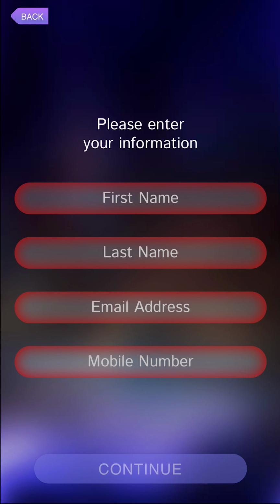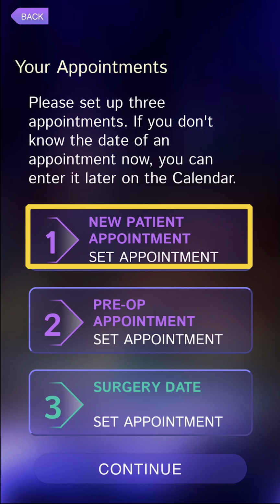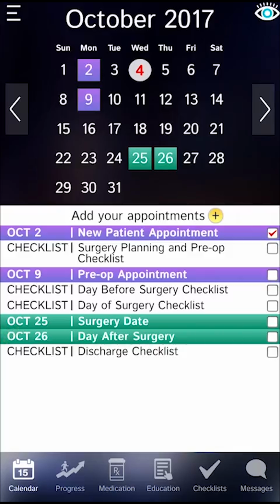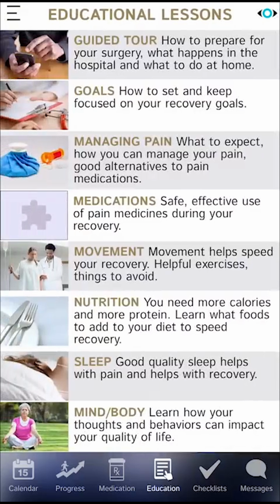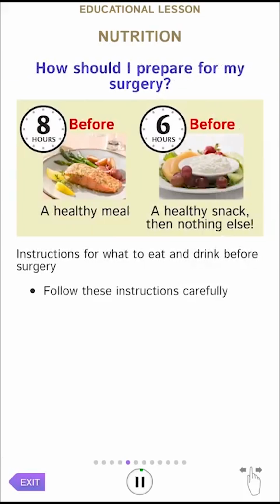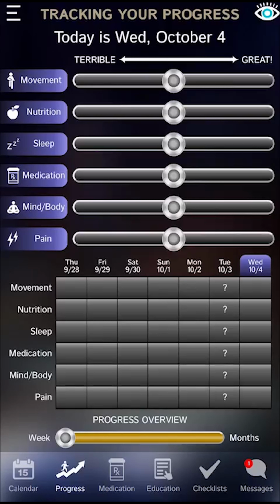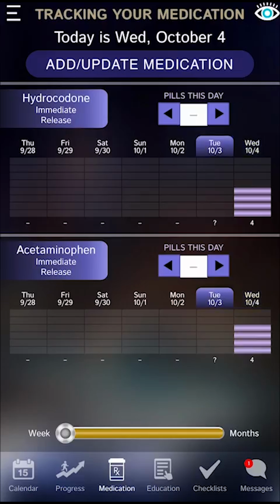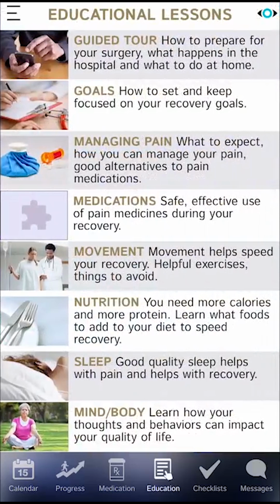Mobile Spine Surgery App DEMO